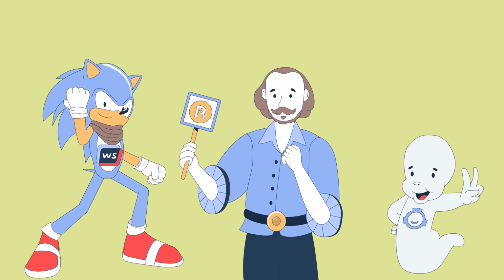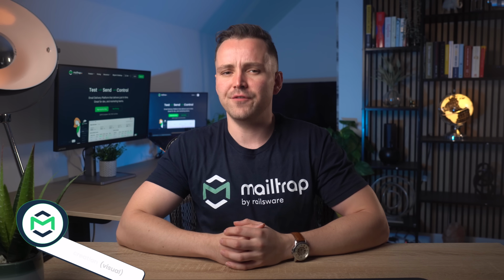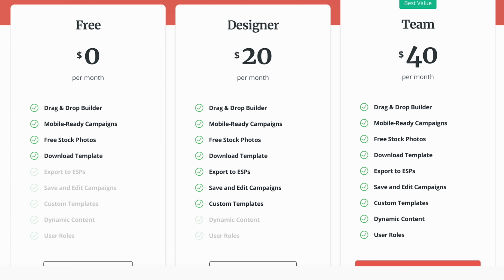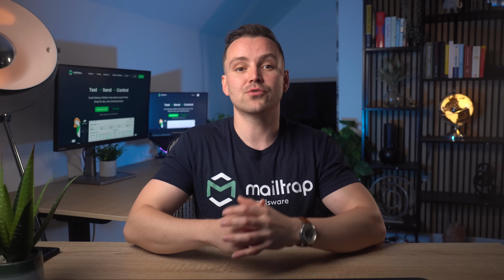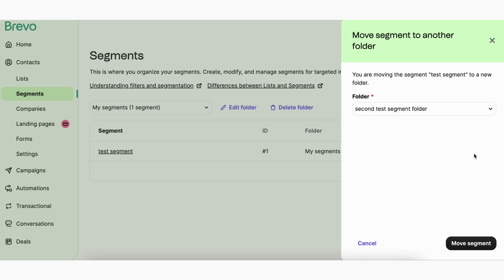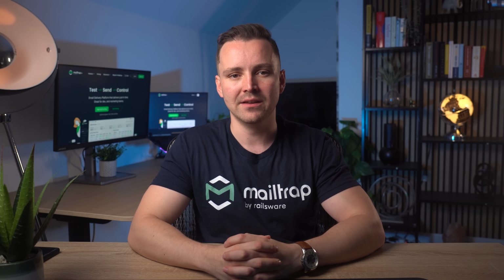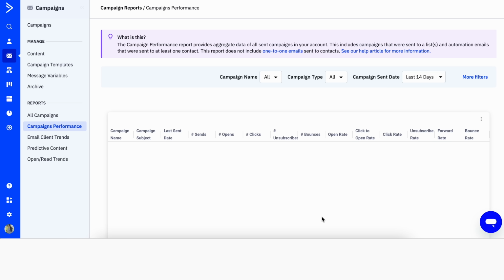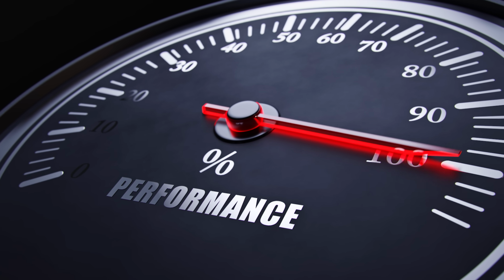Best AI Tools 2026 for Email Marketing and Business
Using email marketing AI tools can be tempting, but how do you know if they are any good or if it's all just a gimmick? In this Mailtrap tutorial, we introduce you to the reality of running email marketing with AI and present best AI tools that won't waste your time or money in 2026.

00:00 - Intro
00:41 - Content creation (written)
04:06 - Content creation (visual)
05:57 - Personalization
07:52 - Segmentation
09:33 - Automation
11:38 - Deliverability
13:22 - Optimization